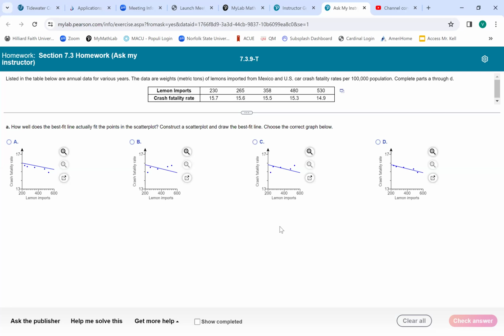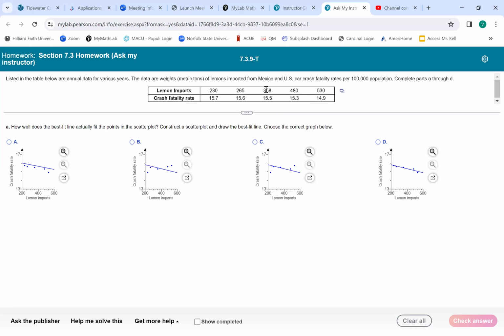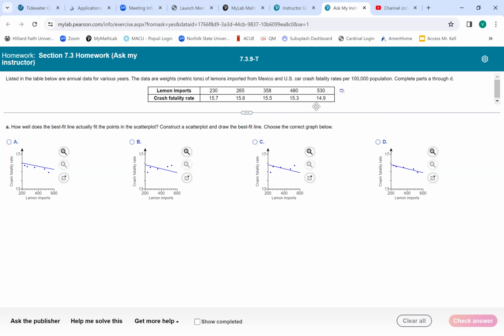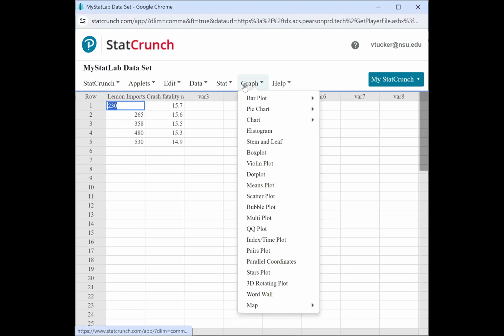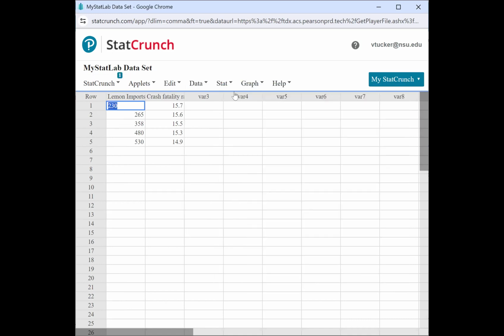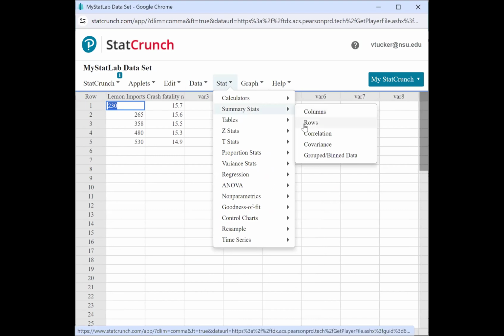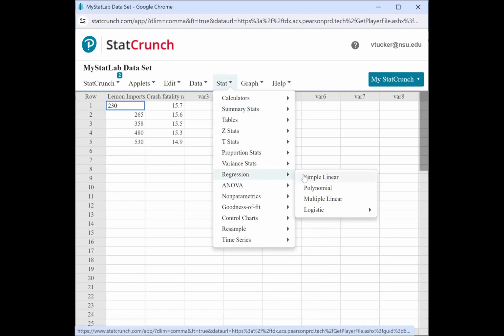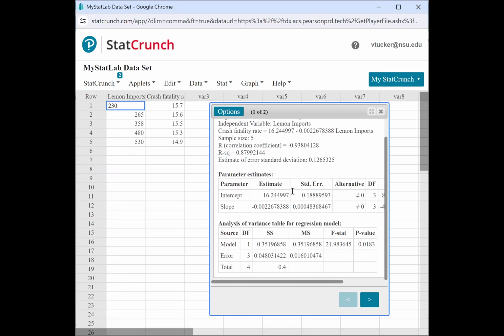Using Stat Crunch in MathLab ~ Scatterplot, Correlation, & Regression